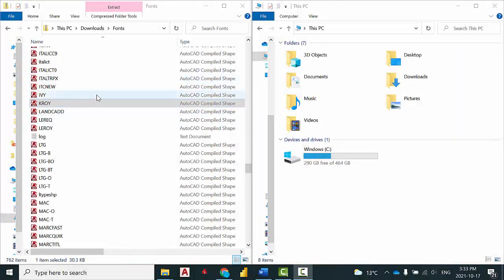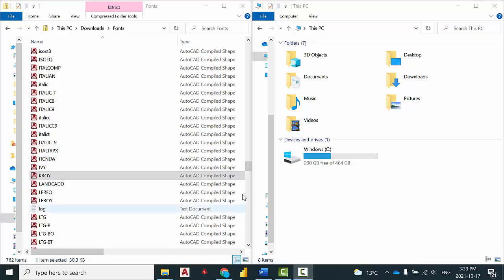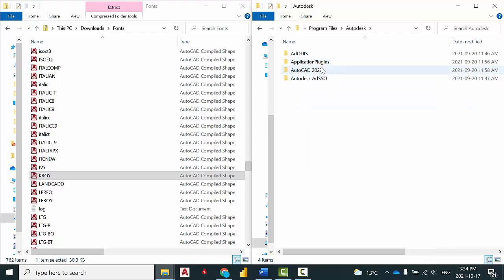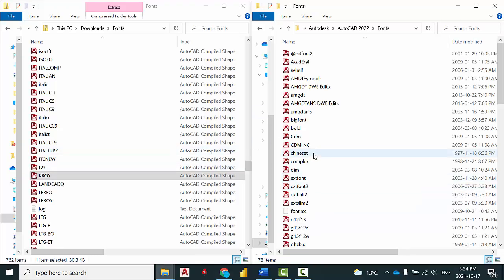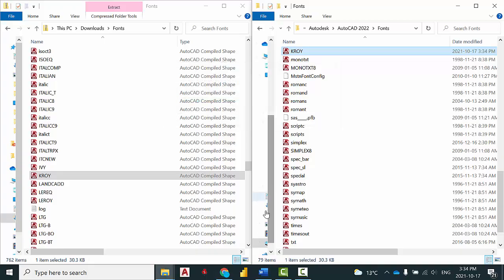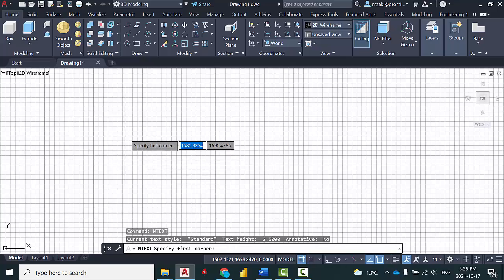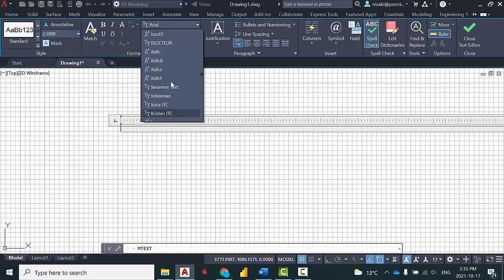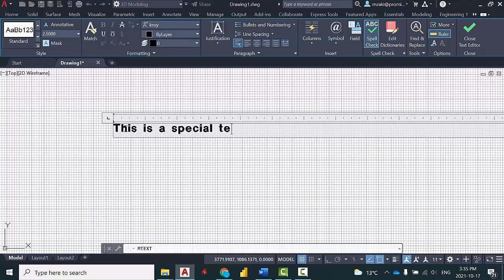Install SHX fonts | AutoCAD Tips in 60 Seconds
C:\Program Files\Autodesk\AutoCAD 2022\Fonts and paste your SHX file in here. Open AutoCAD and the font will be automatically updated in the list.